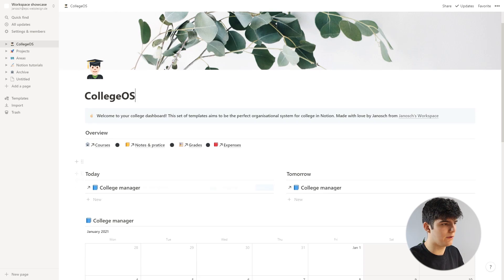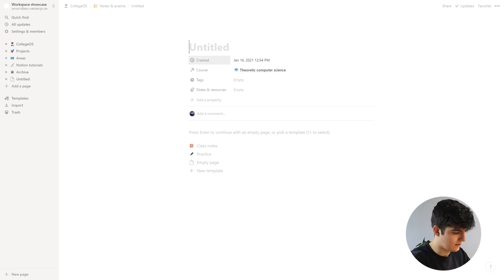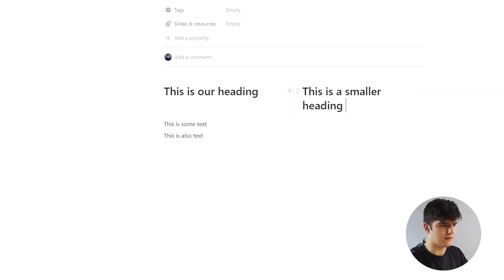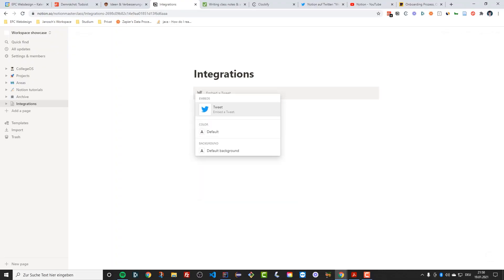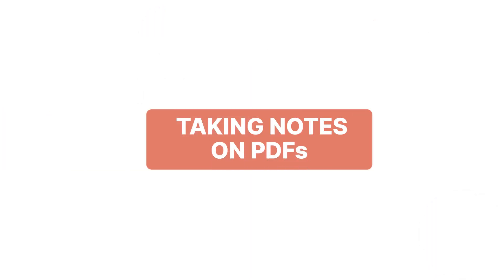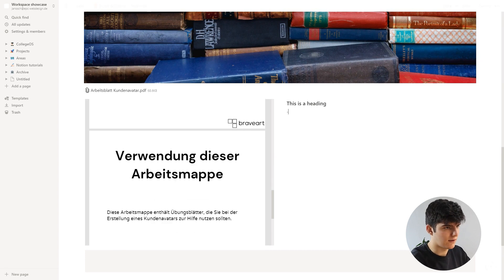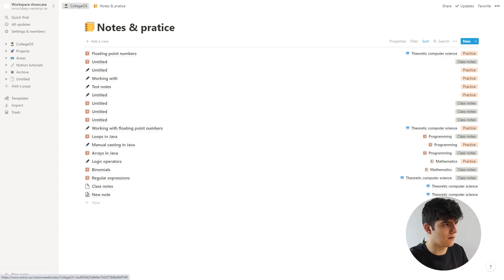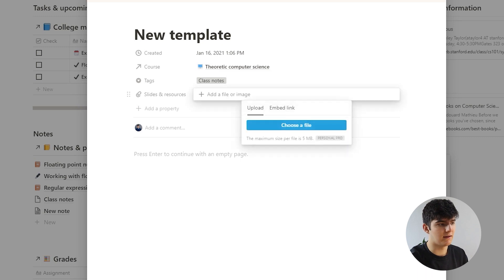How to take class notes in Notion | Notion for students #2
Want to learn more about Notion? Watch completete Notion 101 course for free on Skillshare ✅

Welcome to part #2 of the Notion for students series! In this short video series, I'm going to show you an organizational system in Notion that you can use to get started with organizing your college life in Notion!

This whole series is built around a free set of templates, that give you a great starting point for your system, without you having to set everything up yourself!

⏰TIMESTAMPS
0:00 - Intro
0:43 - Introducing the databases
1:44 - Learn more about Notion databases
2:04 - Writing notes
3:54 - Adding blocks in Notion
4:30 - Working with files
5:24 - Other useful blocks
7:22 - Taking notes on PDFs
8:24 - Using the web clipper
9:38 - Notion templates
12:52 - Outro